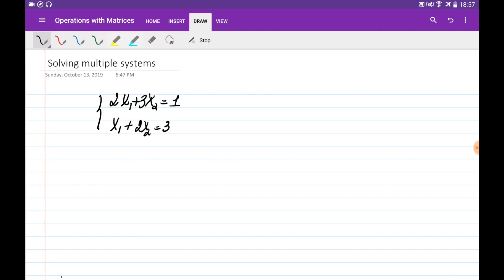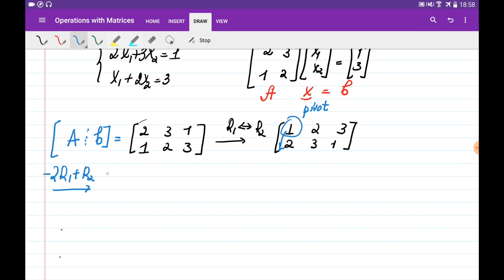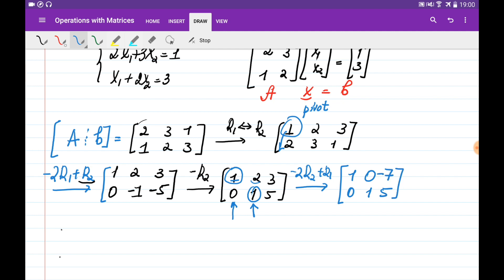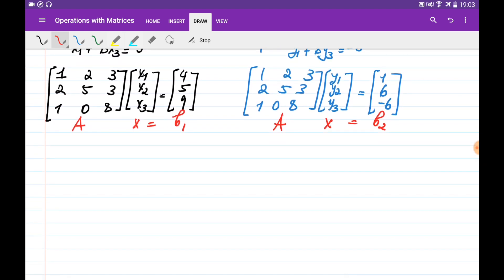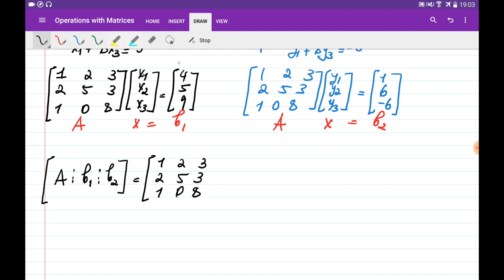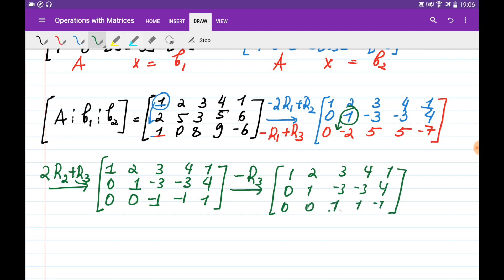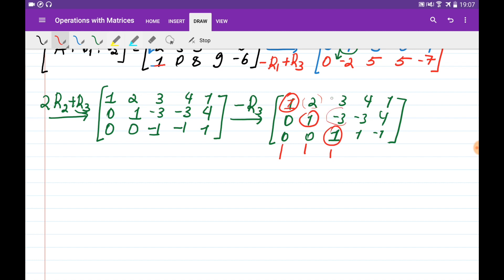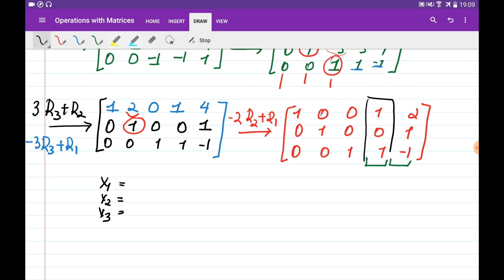Solve Multiple Systems of Linear Equations at Once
Description | Solving Multiple System of Linear Equations at Once